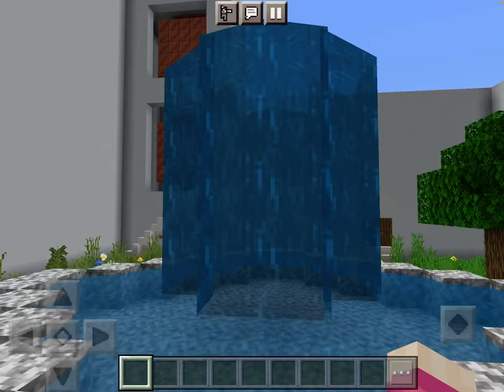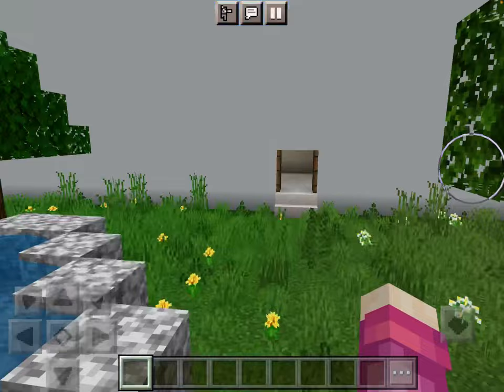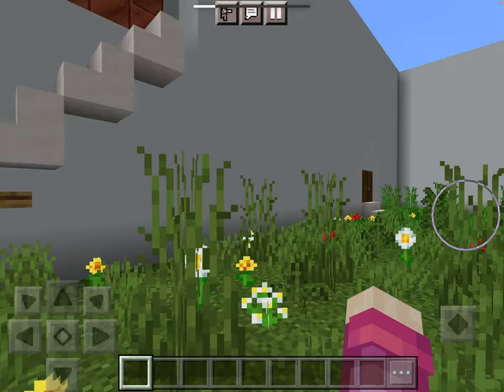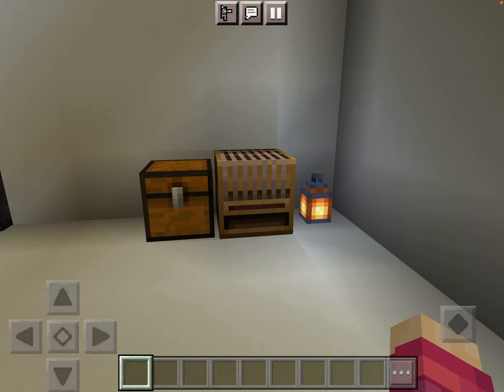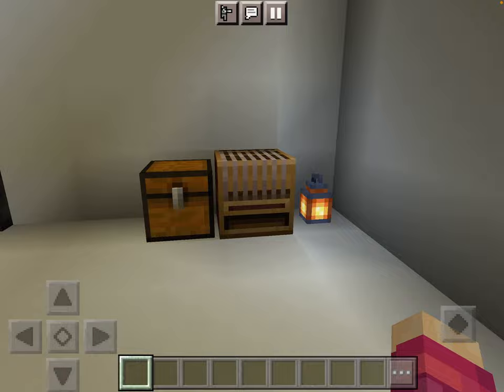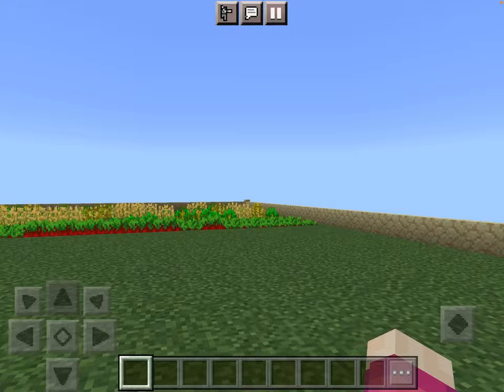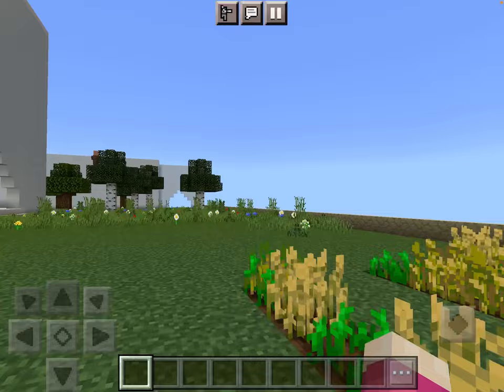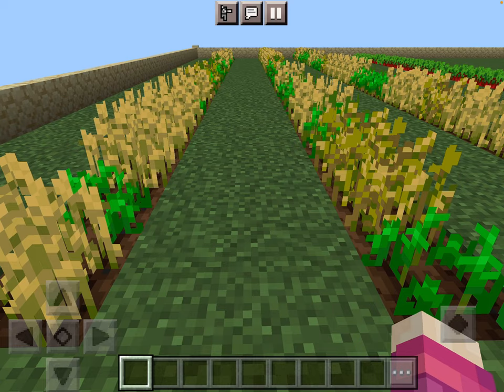Mission San Fernando Rey de Espana - Olivia Arm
Minecraft Video Walkthrough